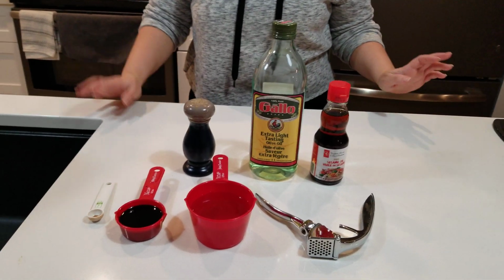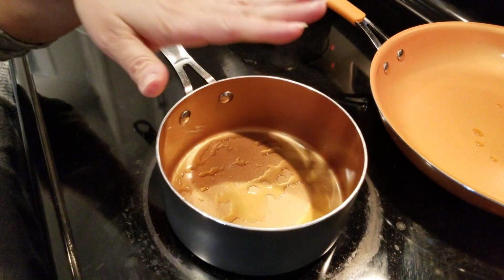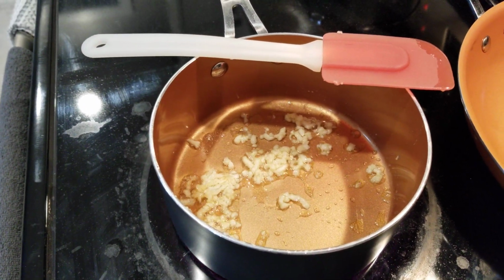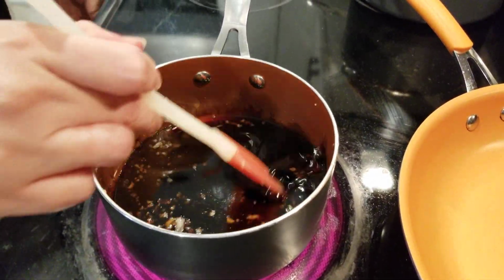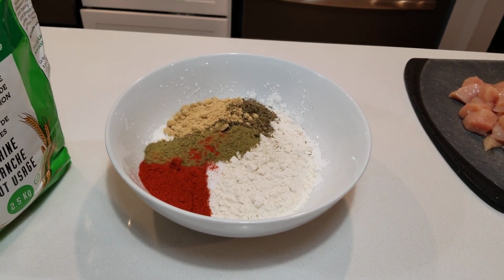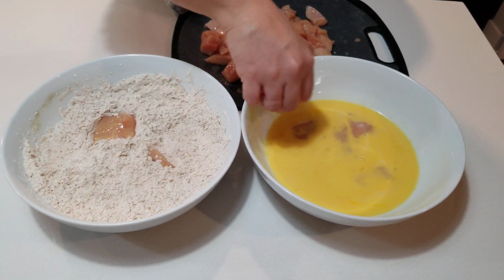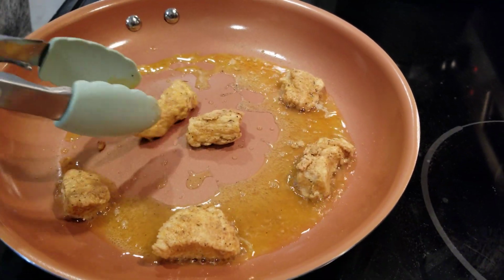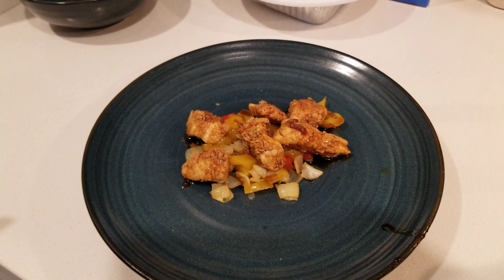Best and Easy Honey Garlic Crispy Chicken! Yummy and Delicious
This is a great recipe for crispy chicken that is similar to General Tao (but sweeter) Recipe below:

5 chicken breasts cubed, 4 eggs

Flour dredge
1 cup flour
1 cup cornstarch
1 tbs salt
2 tbs pepper
3 tbs ground ginger
2 tsp thyme
2 tsp sage
1 tbs paprika
1 tsp cayenne pepper

Sauce:

1 cup honey

1/4 cup soy sauce
3 gloves garlic
less than 1/3 tsp Asian 5 spice

1 tsp sesame oil

1 tbs olive oil